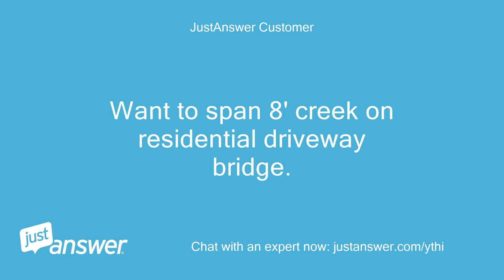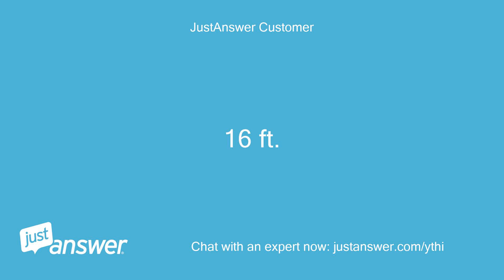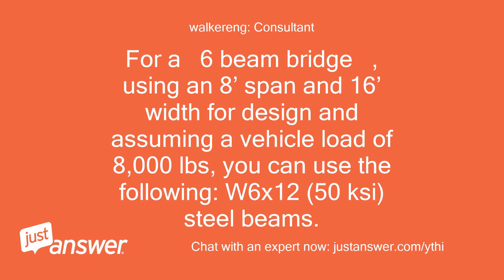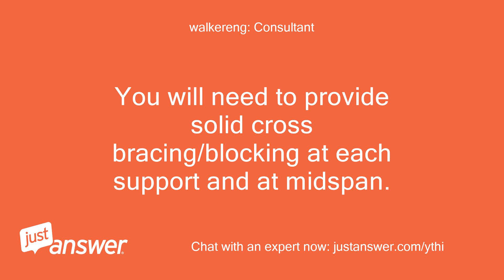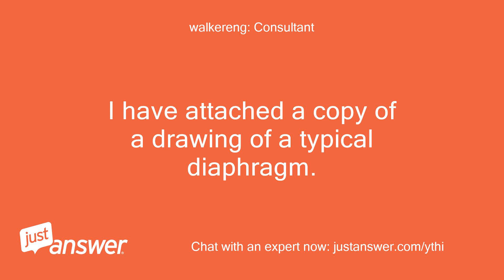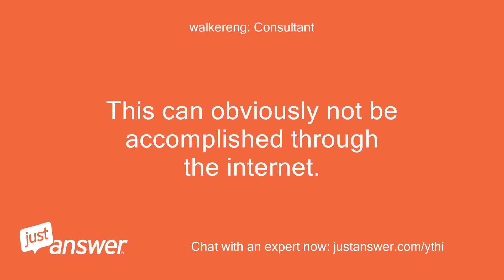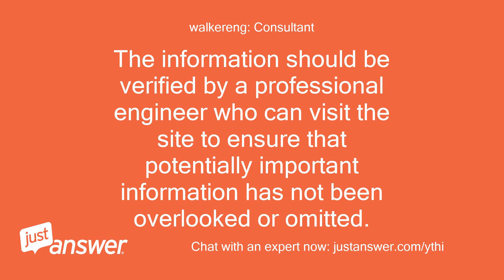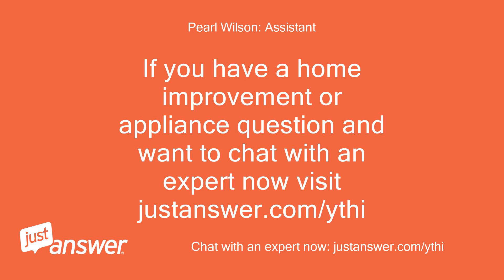Want to span 8' creek on residential driveway bridge. Want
JustAnswer Customer: Want to span 8' creek on residential driveway bridge.
JustAnswer Customer: Want to carry up to 4 ton vehicle load.
JustAnswer Customer: Can I do it with multiple 6" I beams and 6" reinforced concrete.
JustAnswer Customer: What size beam would I need?
walkereng: Consultant: hello
walkereng: Consultant: How wide will the bridge be?
JustAnswer Customer: 16 ft.
JustAnswer Customer: wide, spans 8 ft.
JustAnswer Customer: sits on two, 2 ft.
JustAnswer Customer: wide walls at the side of the creek.
JustAnswer Customer: Guessing the steel would need to be 12 ft.
JustAnswer Customer: long.
walkereng: Consultant: I mean the width of the bridge, not the span.
JustAnswer Customer: The width would be 16 ft.
walkereng: Consultant: For a   6 beam bridge   , using an 8’ span and 16’ width for design and assuming a vehicle load of 8,000 lbs, you can use the following: W6x12 (50 ksi) steel beams.
walkereng: Consultant: This beam is 4” wide, 6” deep and weighs 12 pounds per linear foot.
walkereng: Consultant: You will need to provide solid mechanical connections between the concrete deck and the top flanges of the steel beams.
walkereng: Consultant: I am using a 16’ wide deck, 6 beams with 3’ center to center spacing and 6” from center of exterior beams to edge of deck on each side.
walkereng: Consultant: You will need to provide solid cross bracing/blocking at each support and at midspan.
JustAnswer Customer: I have a couple questions At the end of each support, can the beams just be held in place by rock and mortar and turned down concrete or do I need to block and weld there as well as mid span?
JustAnswer Customer: Also what would be the best way to attach the concrete to the top flanges.
JustAnswer Customer: Weld rebar loops?
JustAnswer Customer: or should I drill the flanges and put in some type of bracket?
walkereng: Consultant: I have attached a copy of a drawing of a typical diaphragm.
walkereng: Consultant: The general method to connect the concrete deck to the steel beams is to use studs welded to the top flanges of the beams.
walkereng: Consultant: I have attached a sample picture below:
walkereng: Consultant: Hope this helps.
walkereng: Consultant: I’d like to point out that a Professional Engineer’s standard of care typically includes a site visit to assess field conditions and get an overall understanding of the structure.
walkereng: Consultant: This can obviously not be accomplished through the internet.
walkereng: Consultant: The information provided here is meant for   planning purposes only (general sizing and budgeting)   and is based on the information provided by you.
walkereng: Consultant: All loading cases considered are for vertical loads only, no lateral analysis has been completed.
JustAnswer Customer: I opened the attachments.
JustAnswer Customer: Thanks for your help.
JustAnswer Customer: This planning was crucial.
JustAnswer Customer: I have to have and area of 8' x 3' of water under the bridge but had to match the top of the bridge with a county road only 20 ft.
JustAnswer Customer: to the north so I didn't have the luxury of using just any over sized beams.
JustAnswer Customer: Thanks again.
walkereng: Consultant: Glad I could be of help.
walkereng: Consultant: Good Luck with your project!